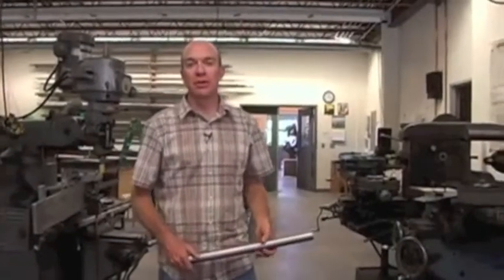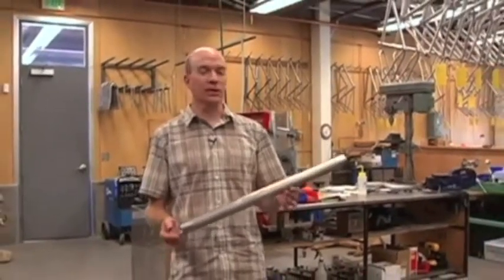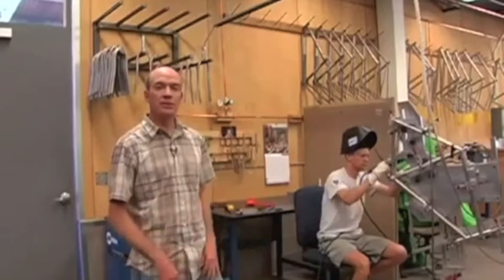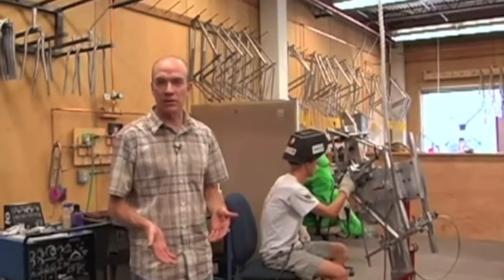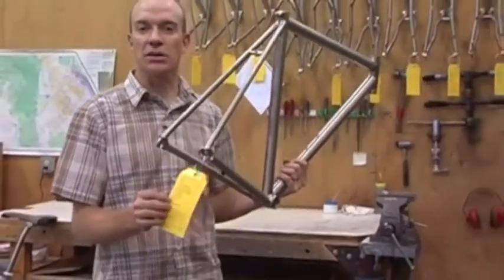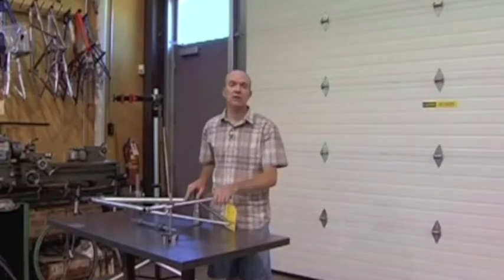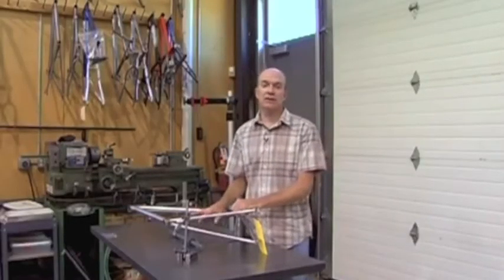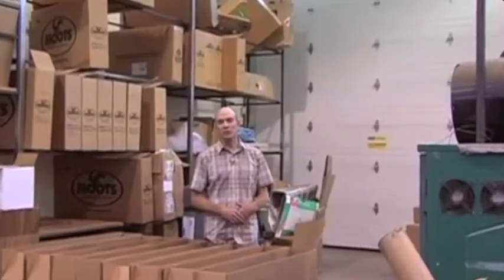MOOTS TOUR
Take a tour through Moots.  Learn a little bit more about what Handbuilt in the Rockies is all about.